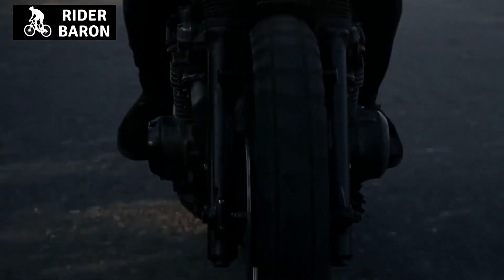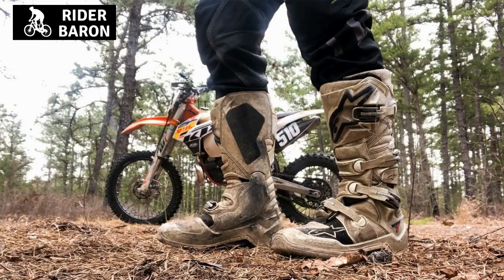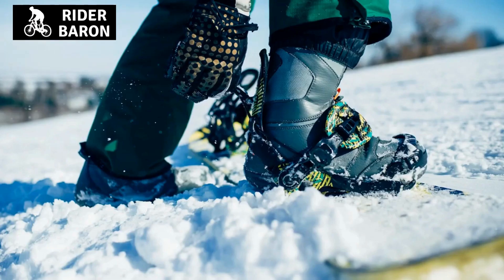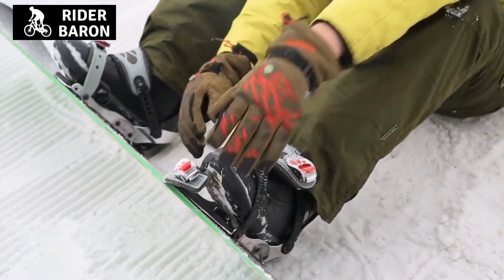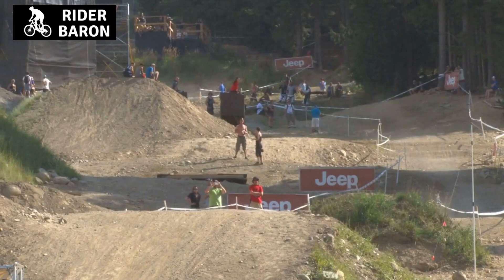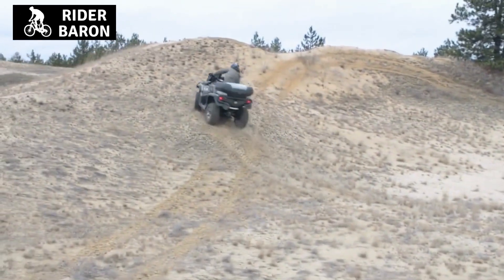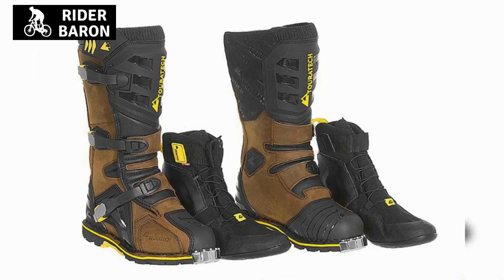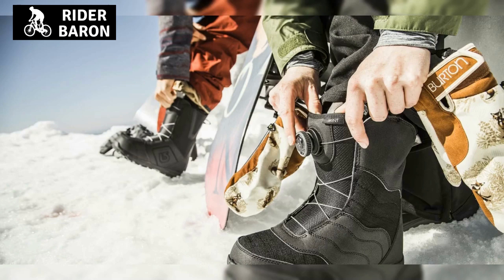Can You Use Dirt Bike Boots For Snowboarding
Snowboarding is a thrilling and exciting winter sport that requires special gear, including boots. Dirt bike boots may look similar to snowboard boots, but are they suitable for snowboarding? To find out, let’s take a closer look at the differences between dirt bike and snowboard boots and consider the use cases of each.